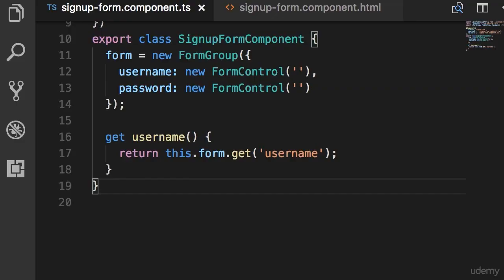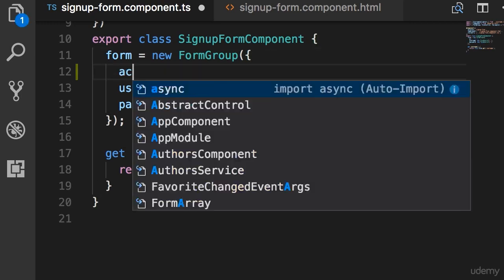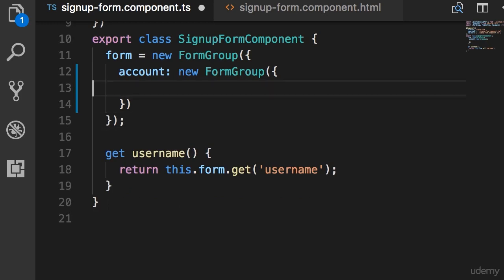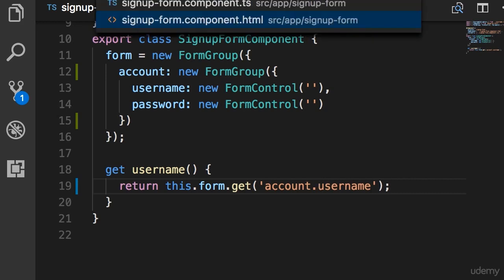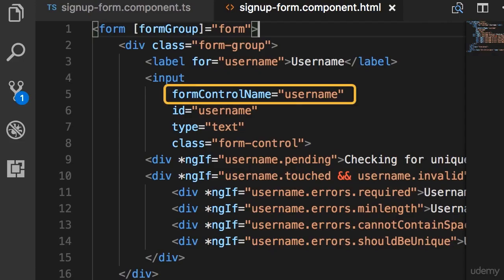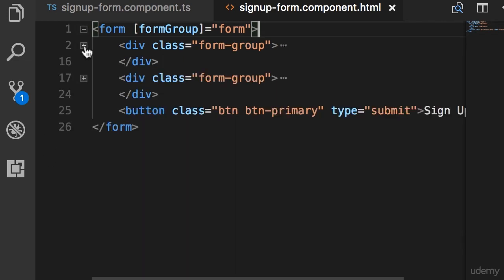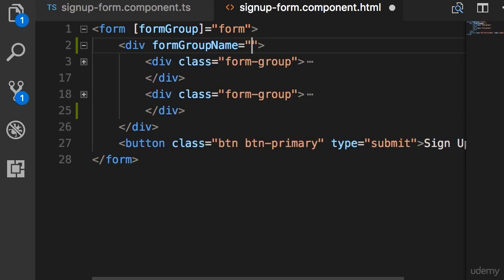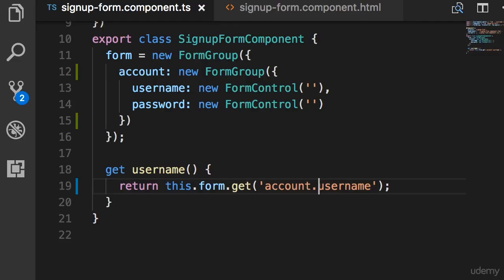11 Nested FormGroups